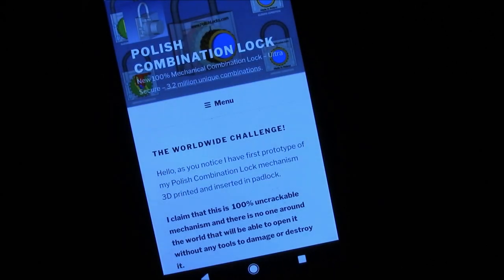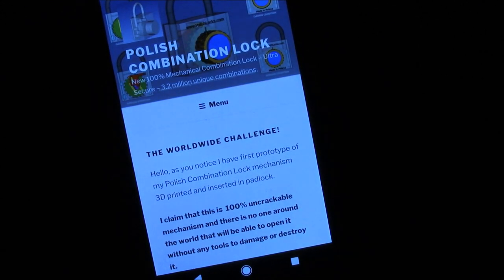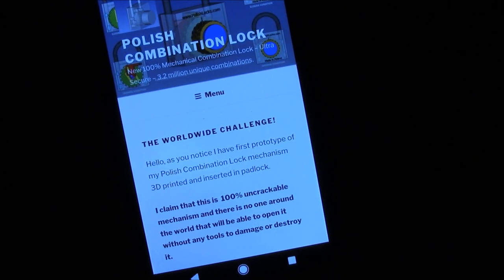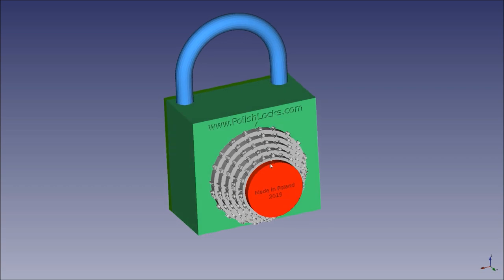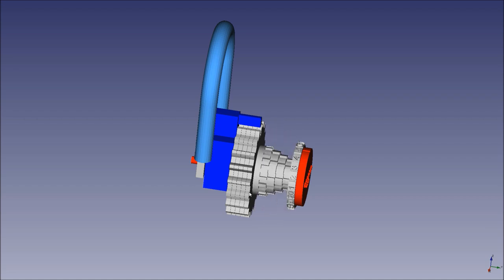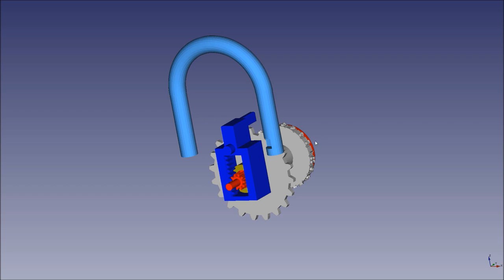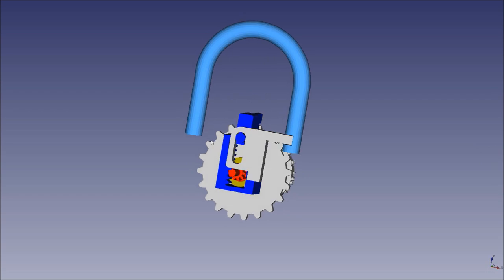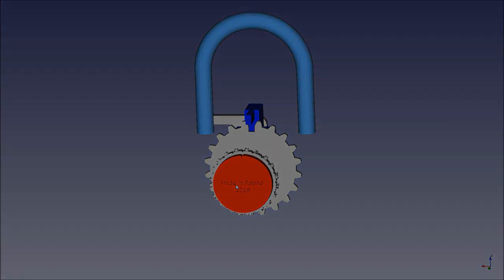(picking 625) The Polish Combination Lock - Introduction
Quote: "POLISH COMBINATION LOCK // New 100% Mechanical Combination Lock – Ultra Secure – 3.2 million unique combinations."

A 3D-printed prototype of this lock will arrive soon in my lock lab for me to test. Let's see how pick resistant it is.